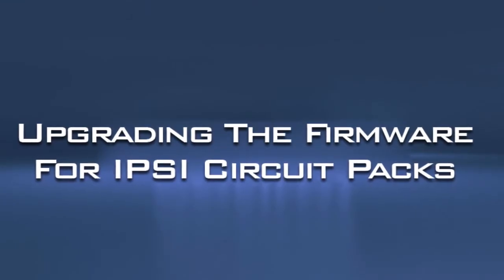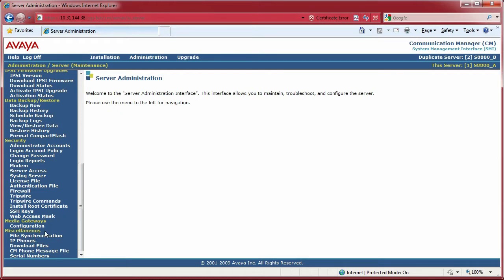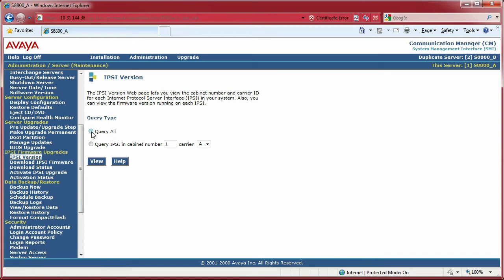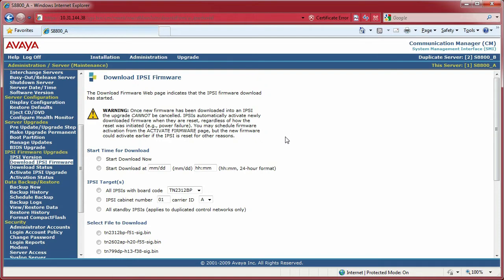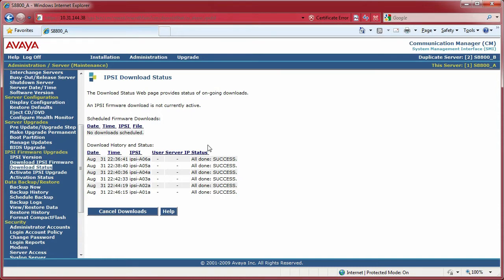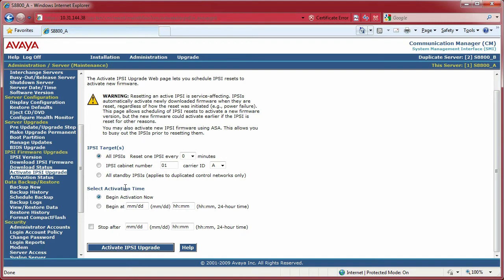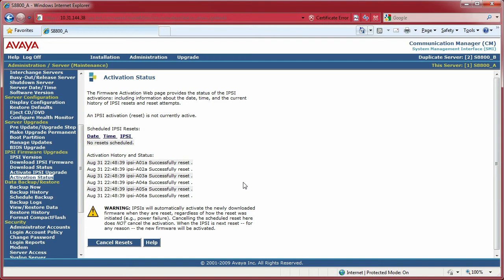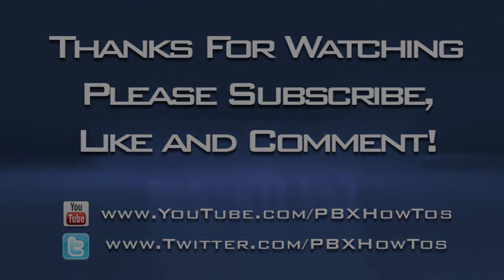Upgrading Avaya IPSI's - CM 5.2 - NON-DUPLICATED - HD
This is my first PBXHowTo video. This one covers the topic on upgrading your IPSI circuits packs in an Avaya Communication Manager 5.2. I am sure the process will stay the same in other but check the Avaya Support site just to be sure.